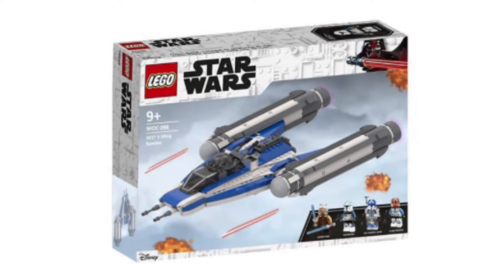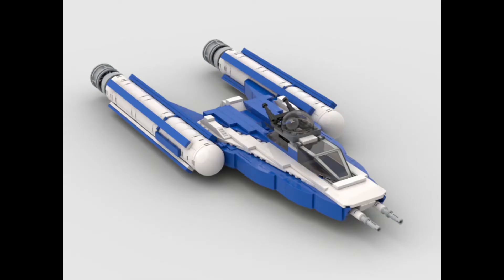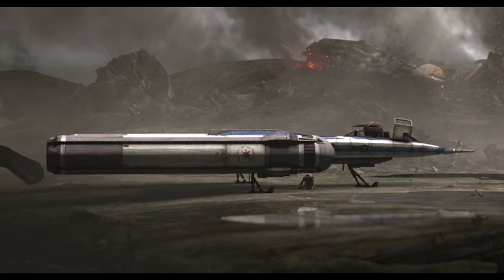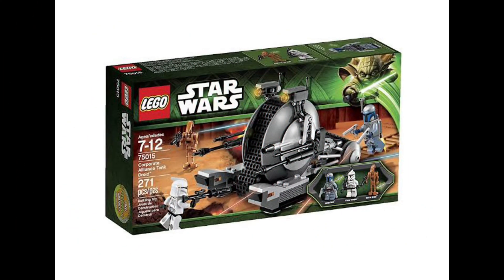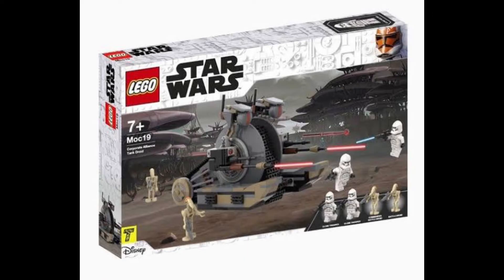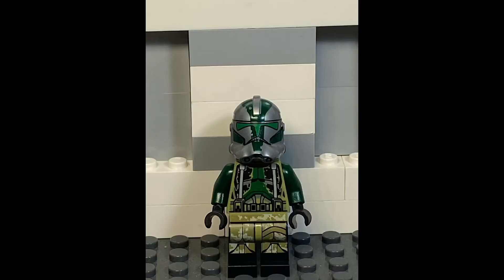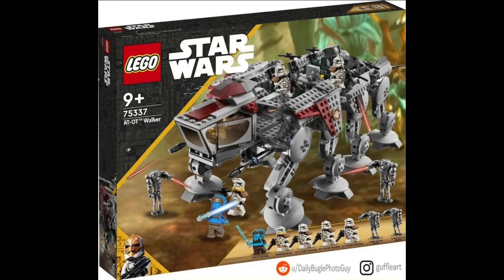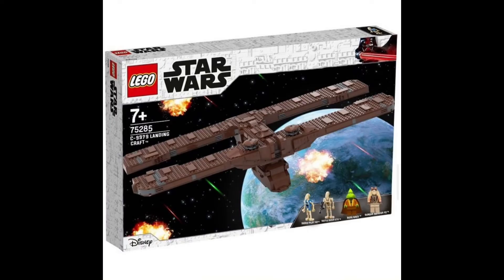LEGO Star Wars Sets We NEED In Winter 2022(AT-OT, Clones, Captain Rex)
SHOUTOUT REPUBLIC STUDS FOR THUMBNAIL CONCEPT!
It has been a while since I’ve made a video but we’re back and up again! I also plan on making some more stopmotions so if your excited show some support! Road to being monetized